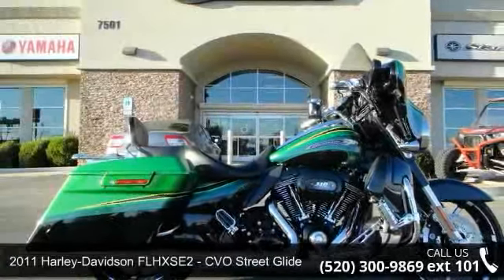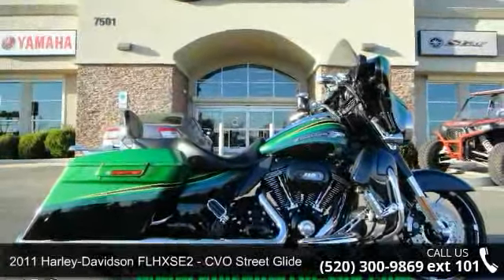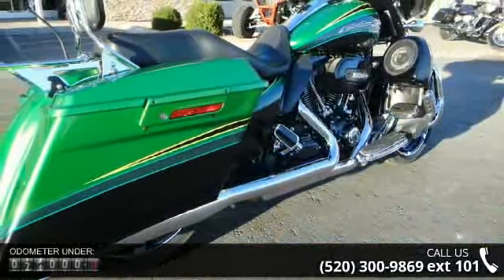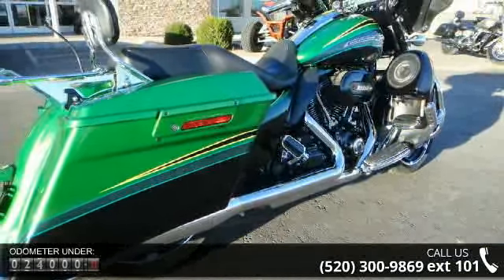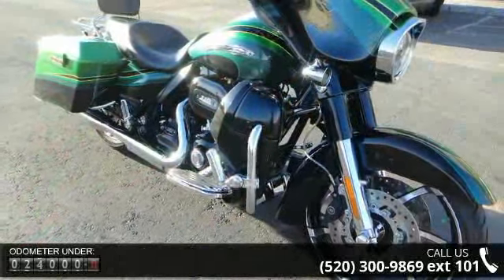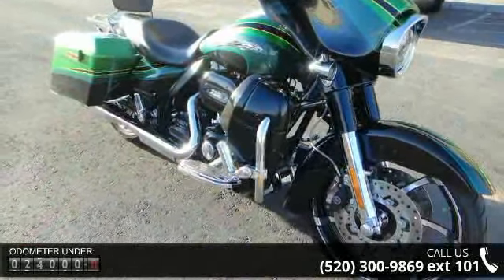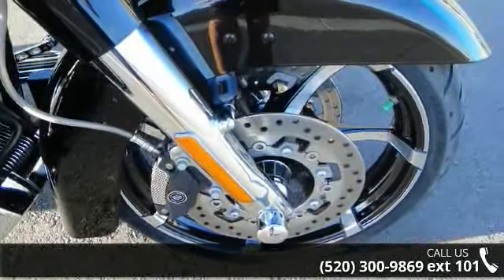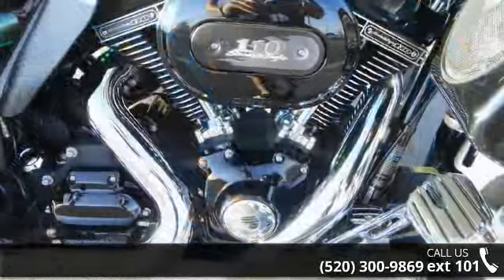2011 Harley-Davidson FLHXSE2 - CVO Street Glide - RideNo...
ON SALE! SUPER CLEAN MACHINE! The 2011 Harley-Davidson CVO Street Glide is full of all the premium features you expect from a Harley-Davidson CVO motorcycle. The CVO Street Glide has some of the largest wheels of any Harley touring motorcycle at 19 inches. These wheels have a seven-spoke design with full floating brake rotors. The brakes include a four-piston front and rear caliper with dual front rotor system. The bike also has custom premium paint unlike no other factory custom motorcycle. A Screamin' Eagle Twin Cam 110 engine powers the Harley CVO Street Glide. Check out the one-of-a-kind features found on this CVO Harley motorcycle.